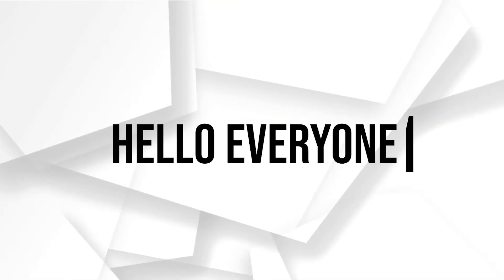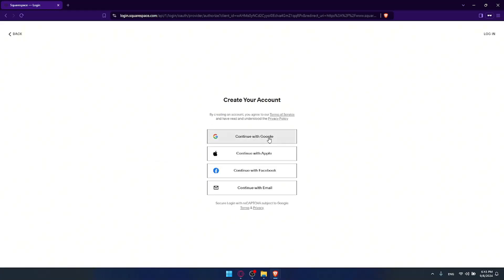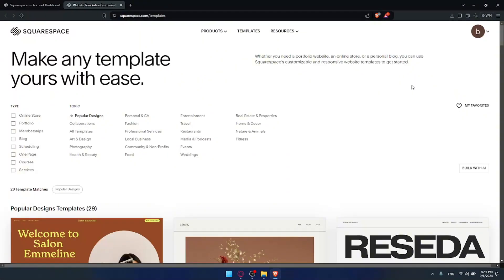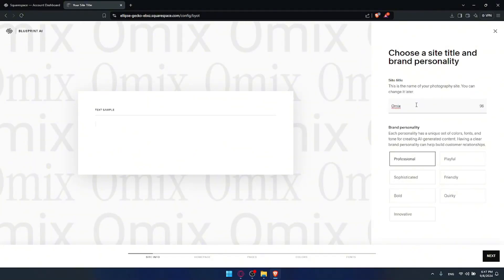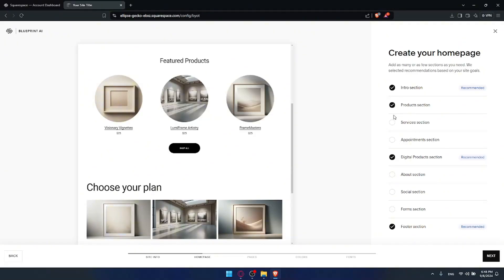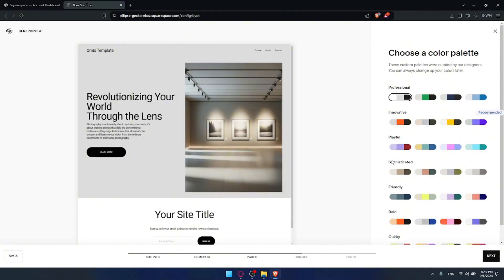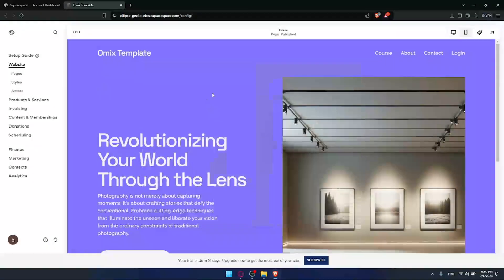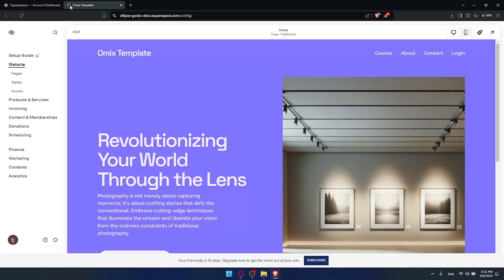How To Create Squarespace Template 2024! (Full Tutorial)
Today we talk about create squarespace template,squarespace tutorial,squarespace tutorials,squarespace templates,squarespace how to